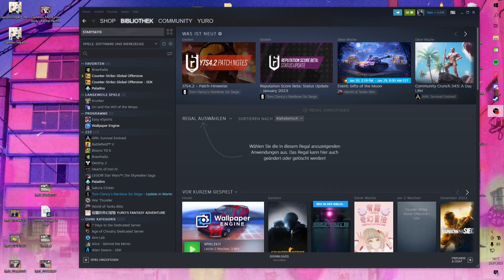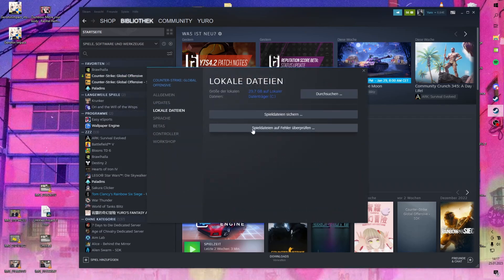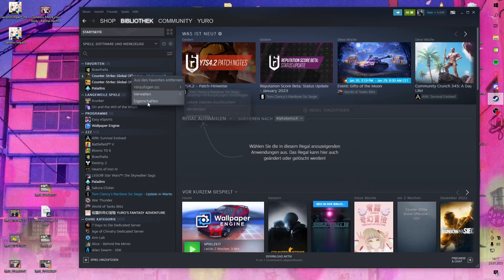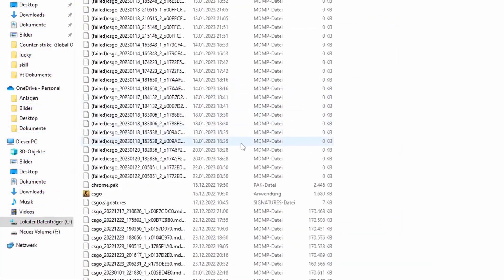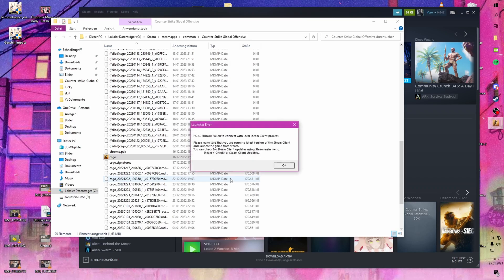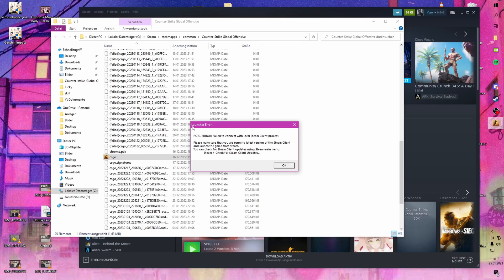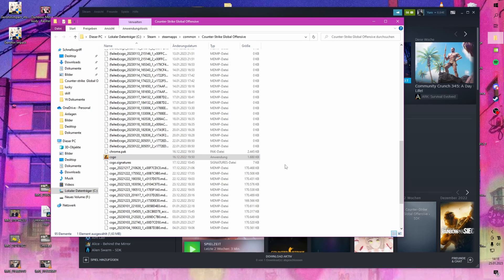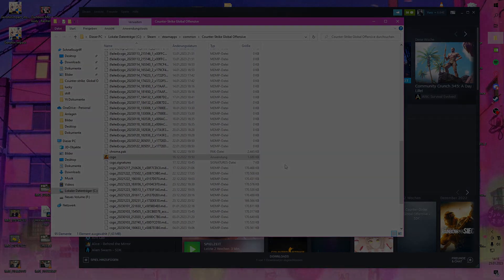HOW TO FIX "VAC was unable to verify your game session" [Eng] [2023]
~Yuro